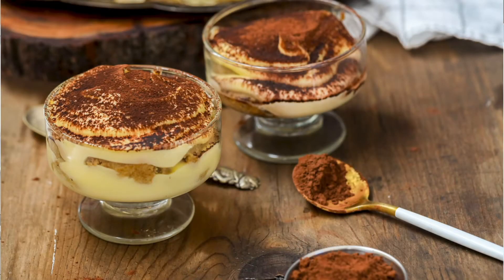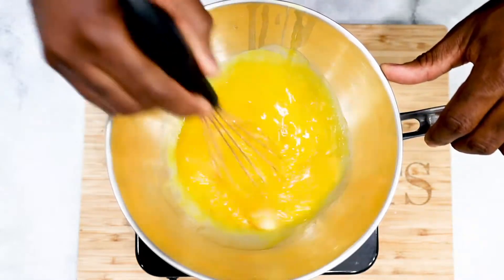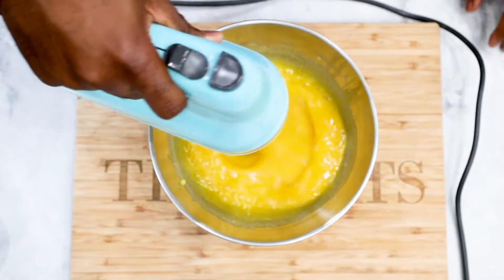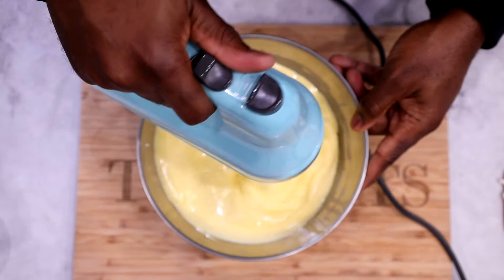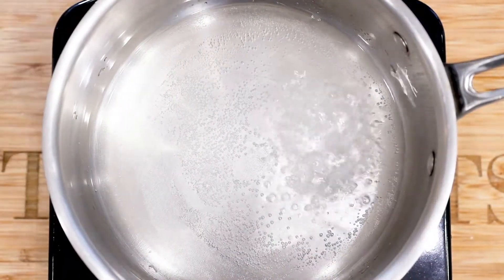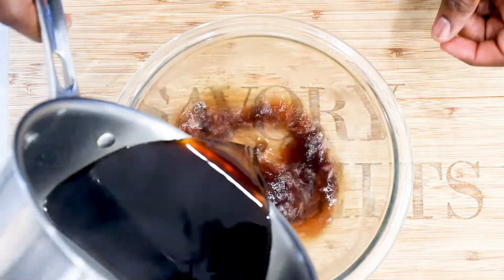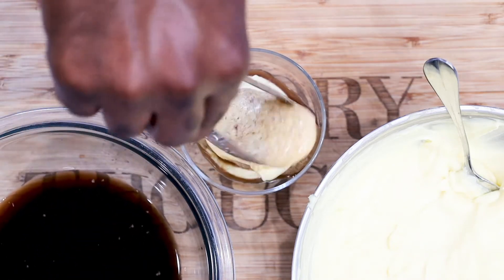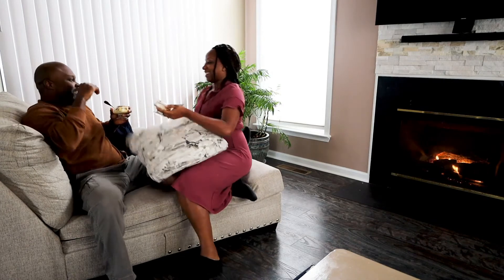Tiramisu Cups - Italian Dessert Recipe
Rich and decadent tiramisu cups that bound to make you grab seconds. If you are a fan of desserts but don’t like the overly sweet and complicated dessert preparation, then there is nothing better than this classic Italian tiramisu cups.

Prepared with a soft, bitter, sweet, and creamy, perfect texture to make it the must try option to end a savory meal.

Delicately prepared with coffee-soaked Savoiardi or ladyfingers arranged in even layers and filled with eggs and mascarpone cream, it’s one of the most popular desserts of Italy and originates from Treviso.